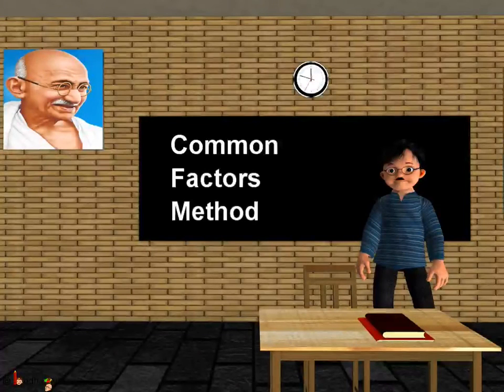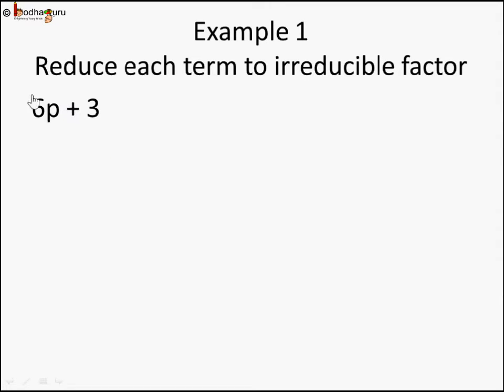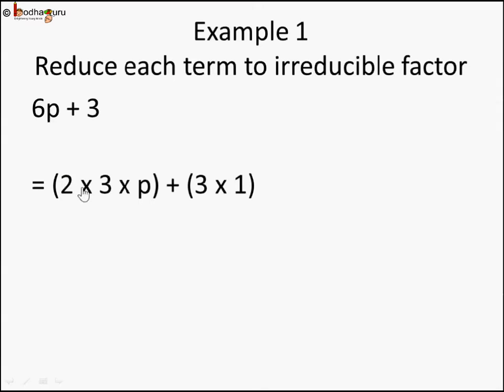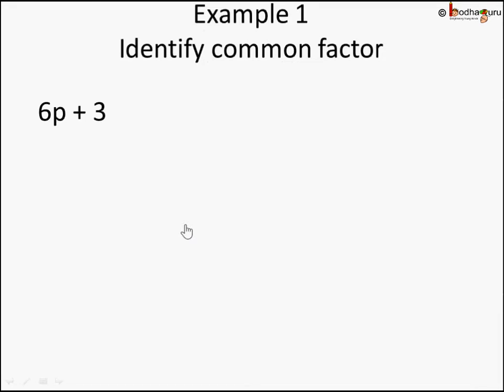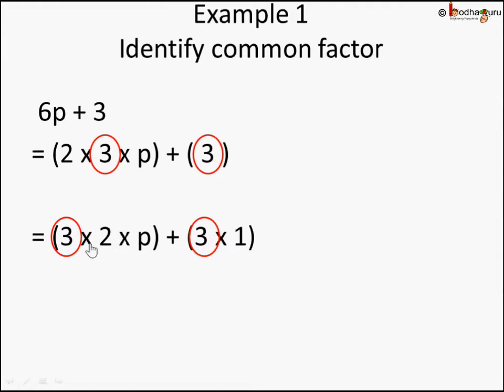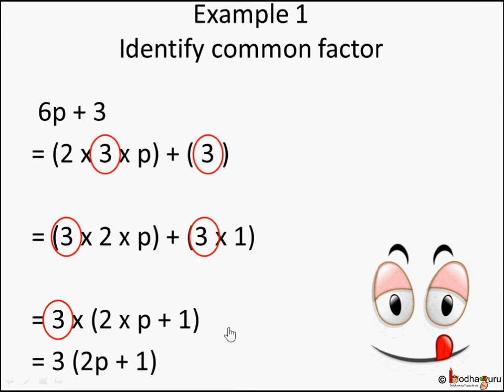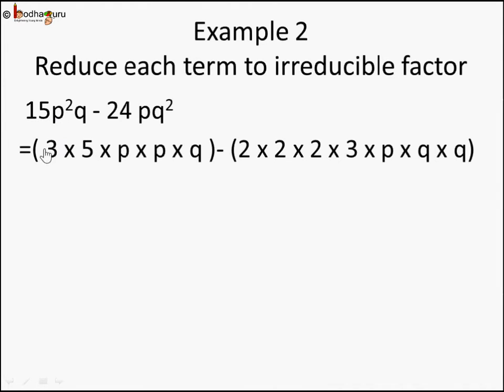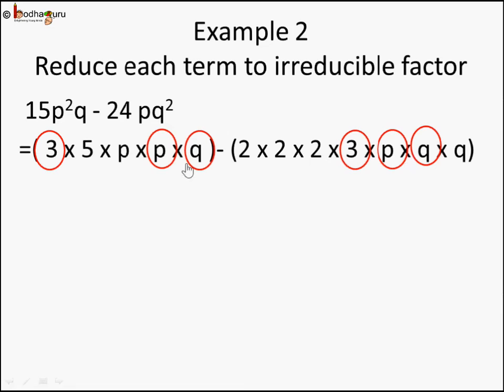Maths - Factorization of polynomial - English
Hello,
BodhaGuru Learning proudly presents a video on Algebra which explains how to do factorization of an algebraic expression or polynomial expression using common factor method. It shows how to find common factor of algebraic term and how to do how to do factoring polynomials.

Team BodhaGuru